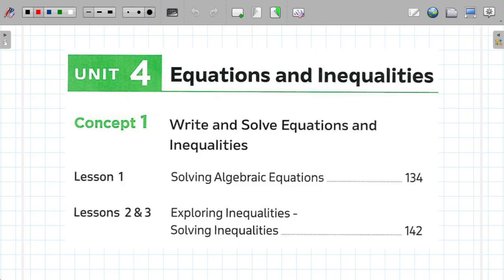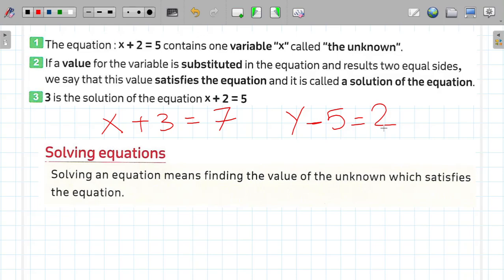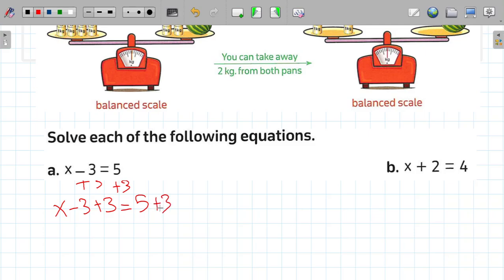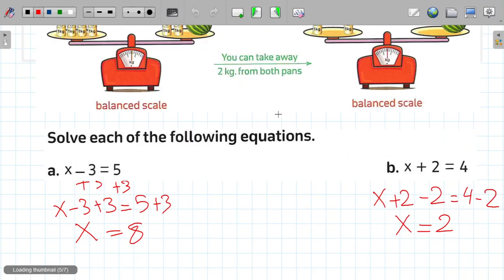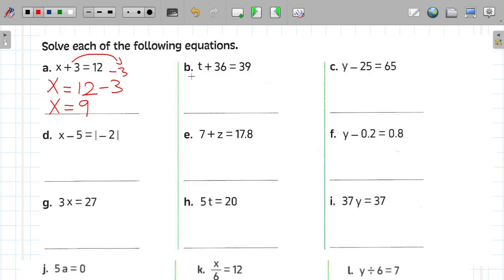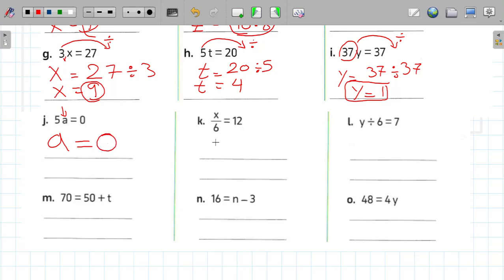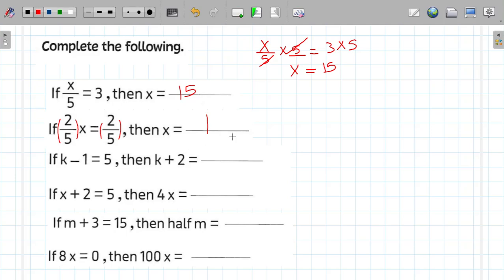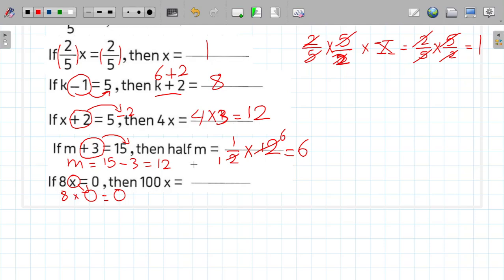Mr. Ahmed Magdy Teaches: Solving Algebraic Equations (Grade 6 MATH)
Learn how to solve algebraic equations with ease! In this video, Mr. Ahmed Magdy breaks down the first lesson of Unit 4 in 6th-grade math for the 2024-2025 school year. Perfect for students looking for extra help or a quick review.

Struggling with algebraic equations? Mr. Ahmed Magdy is here to help! This video provides a clear and concise explanation of the first lesson in Unit 4 of the 6th-grade math curriculum for the 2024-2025 academic year. Learn the basics of solving algebraic equations, step-by-step. Ideal for students of all learning styles.

Unlock the secrets of algebra! Join Mr. Ahmed Magdy as he guides you through the exciting world of algebraic equations. In this video, he simplifies the first lesson of Unit 4 in 6th-grade math, making it fun and easy to understand. Whether you're a struggling student or just looking for a challenge, this video is for you!

Are you ready to master algebraic equations? Mr. Ahmed Magdy's new video breaks down the fundamental concepts of solving algebraic equations with real-world examples. From understanding variables to isolating the unknown, this video covers everything you need to know for the first lesson of Unit 4 in 6th-grade math. Perfect for students who want to build a strong foundation in algebra and excel in their math exams.

شرح مبسط وواضح لدرس حل المعادلات الجبرية من الوحدة الرابعة في كتاب الرياضيات للصف السادس الابتدائي. الأستاذ أحمد مجدي يشرح لك كل خطوة بطريقة سهلة وممتعة، مع أمثلة وتدريبات متنوعة تساعدك على فهم الدرس جيدًا. لا تفوت فرصة تثبيت هذا الدرس المهم!

هل تواجه صعوبة في فهم درس حل المعادلات الجبرية في الرياضيات؟ لا تقلق! الأستاذ أحمد مجدي يقدم لك في هذا الفيديو شرحًا وافيًا وشاملًا لهذا الدرس الهام من الوحدة الرابعة في منهج الصف السادس الابتدائي للعام الدراسي 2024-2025.

استعد لرحلة ممتعة في عالم الرياضيات! الأستاذ أحمد مجدي يأخذك في جولة شيقة داخل درس حل المعادلات الجبرية، ويحول هذا الدرس الصعب إلى مغامرة ممتعة.

بأسلوبه المميز والواضح، سيجعلك الأستاذ أحمد تحب الرياضيات وتتفوق فيها. لا تتردد في مشاركة هذا الفيديو مع أصدقائك وزملائك في الصف للاستفادة جميعًا من هذا الشرح القيم.
سوف تجد في هذا الفيديو:

تعريف المعادلات الجبرية بأسلوب مبسط وسهل الفهم.
شرح خطوات حل المعادلات الجبرية المختلفة.
أمثلة متنوعة تغطي جميع جوانب الدرس.
تدريبات عملية تساعدك على تطبيق ما تعلمته.
حلول مفصلة لكل التمارين لتتأكد من صحة إجاباتك.
لا تدع فرصة تعزيز فهمك للمعادلات الجبرية تفوتك! شاهد الفيديو الآن وابدأ رحلتك في عالم الجبر!